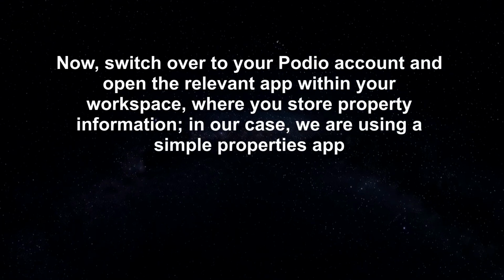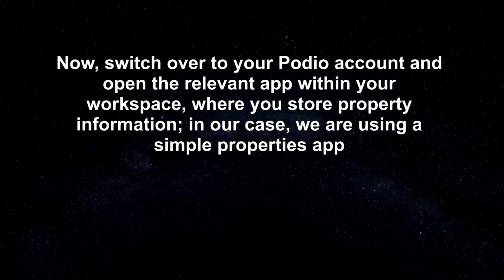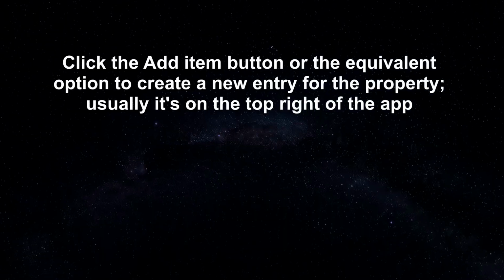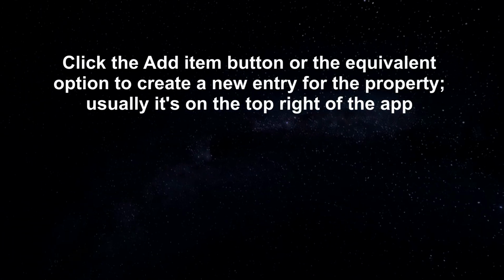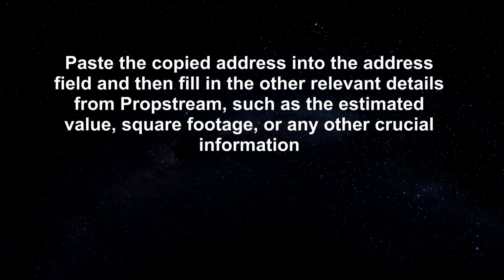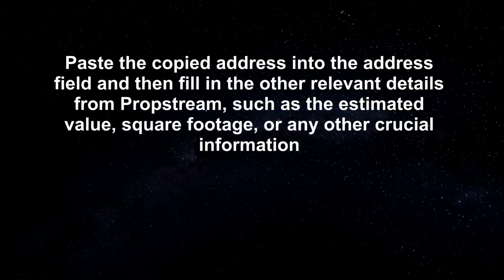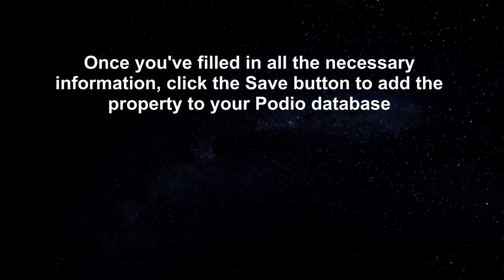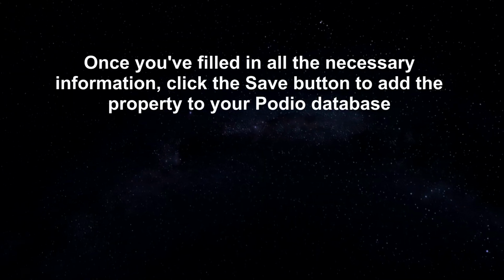How to Add From Propstream to Podio - AshleyHowTo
How to Add From Propstream to Podio explains the process of integrating Propstream data with Podio, a popular CRM and project management platform, streamlining workflows and enhancing collaboration for real estate teams. Streamline workflows!

00:00 Intro
00:06 Log into Propstream
00:12 Copy Property Address
00:20 Switch to Podio
00:26 Add New Item in Podio
00:31 Paste Address and Fill Details
00:41 Save to Podio